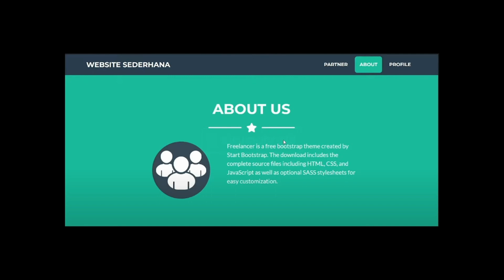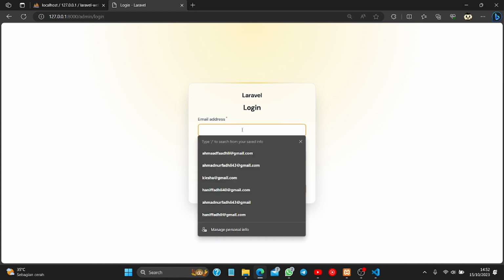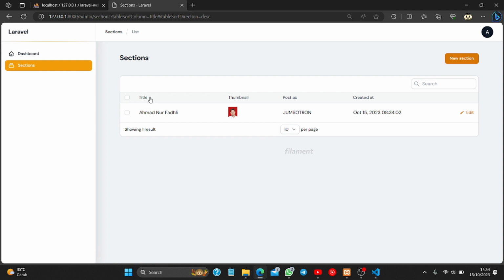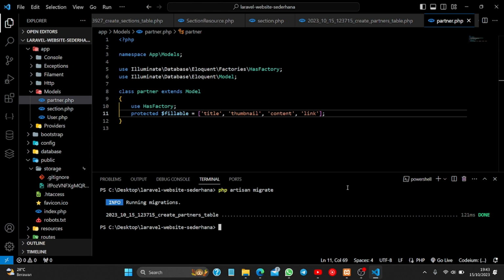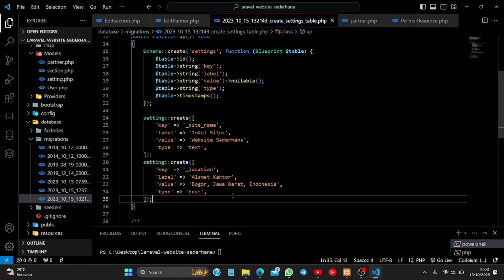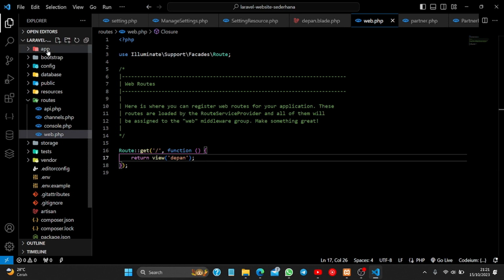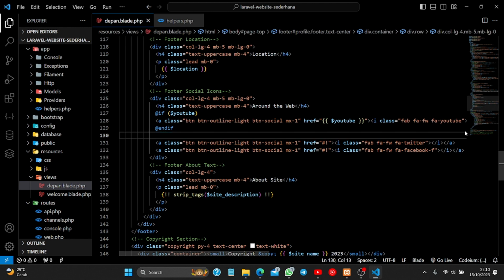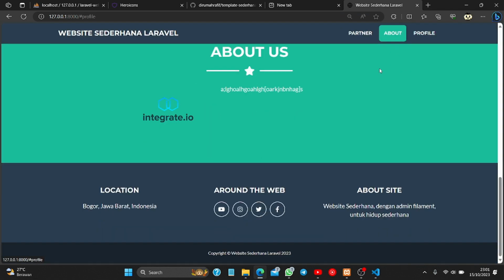Simple Website with Laravel and Filament Tutorial